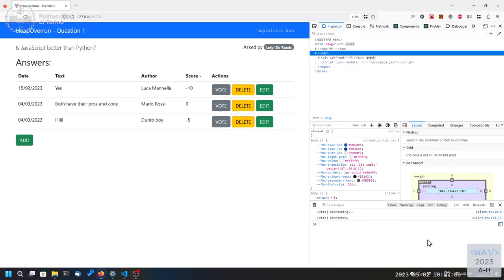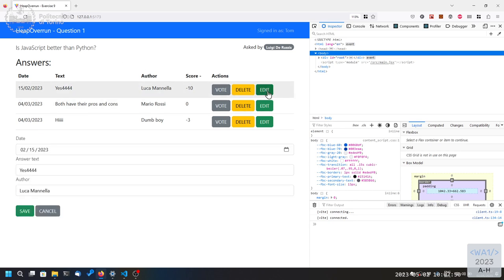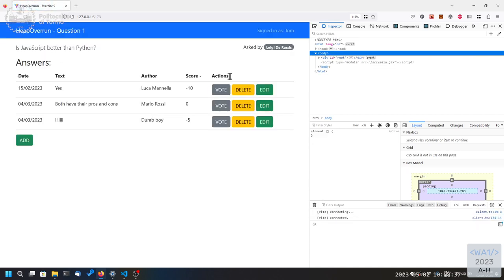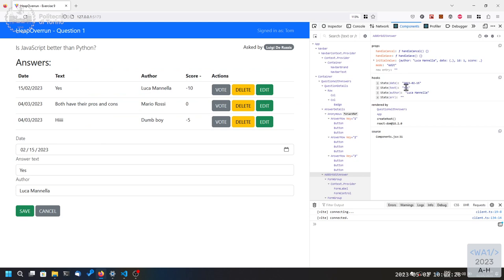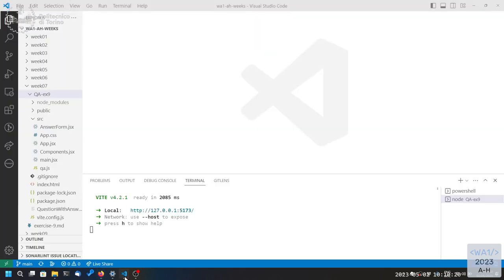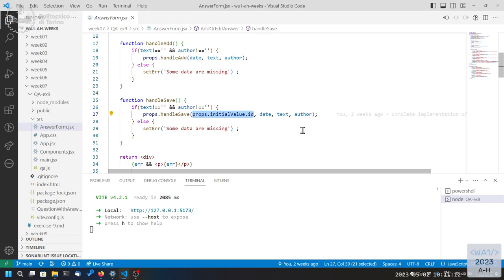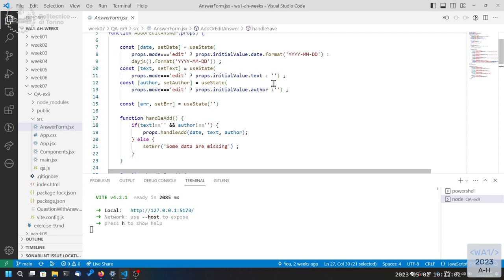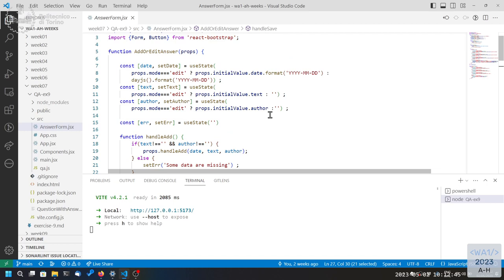WA1-2023-L19: React Context. React Router.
Lecture 19, date 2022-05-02: React Context. React Router.